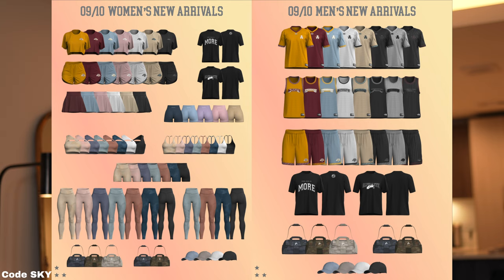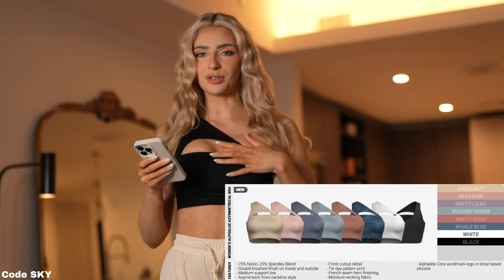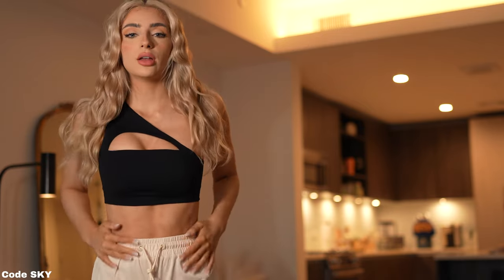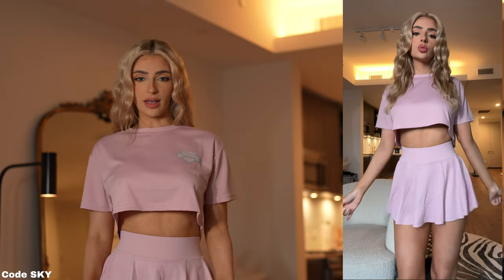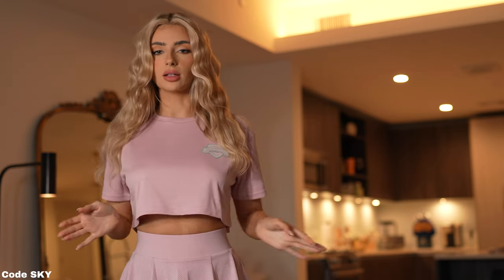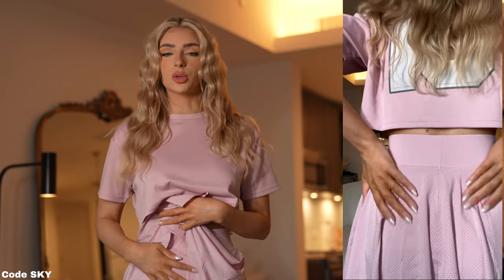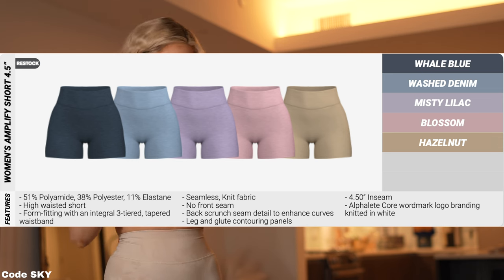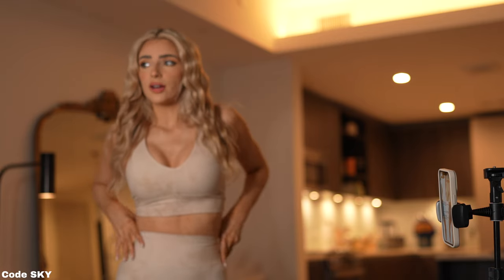ALPHALETE VARSITY & ALPHALUX TRY ON HAUL | September 2022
More info ⬇️

Varsity & Alphalux Launch: September 10th @ 12pm CST

Time stamps ⏯
intro-
00:30 Varsity Shorts
01:35 Alphalux Asymetrical Bra
03:37 Varsity Crop Top
04:48 Varsity Skort
05:49 Alphalux Wonder Bra
06:32 Alphalux Wonder Leggings
07:50 Alphalux Wonder Shorts
08:50 Amplify Restock (color comparison)
10:40 Wonder Shorts
11:27 Pump Cover
12:03 My Favorites
12:22 Pricing
13:10 storm 🐕‍🦺

MY SIZES: ALL XS (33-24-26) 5'7 129lbs & Large in mens shirt (pump cover)
● All products mentioned run true to size! I don’t run into any sheerness when I either skin tone thongs or go commando!

Collection brief:
 Alphalux fabric is buttery-soft with a double-brushed finish on the inside as well as outside, making it our most comfortable to date. The fibers are exceptionally strong and elastic, giving this lightweight fabric high resilience and an exceptionally smooth hand-feel. Alphalux delivers physique enhancing, confidence inducing seam lines that masterfully accentuate your curves and feels like a second skin. Our classic Alphalete core wordmark logo in a top-of-the-line, raised silicone branding is featured in tonal colors. Alphalux bras offer medium support in an uplifting design while Alphalux bottoms gives high-waisted coverage in a form-fitting style.